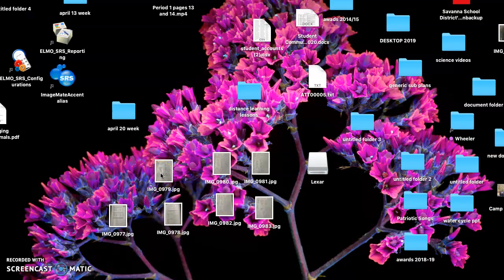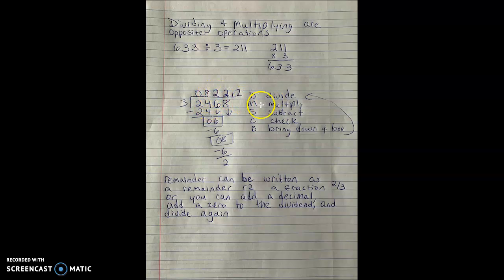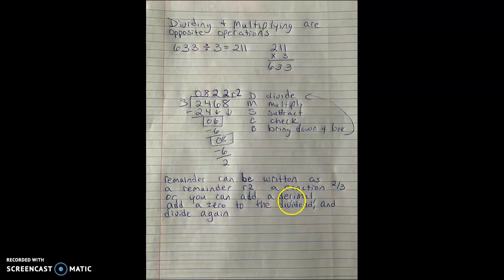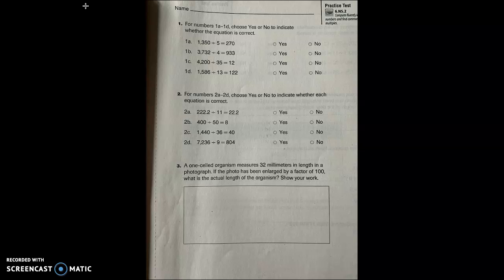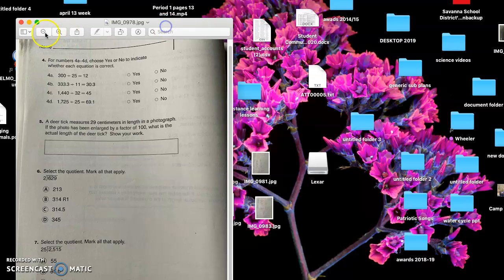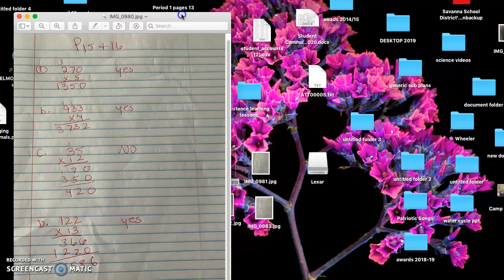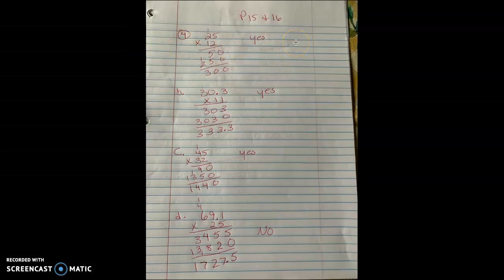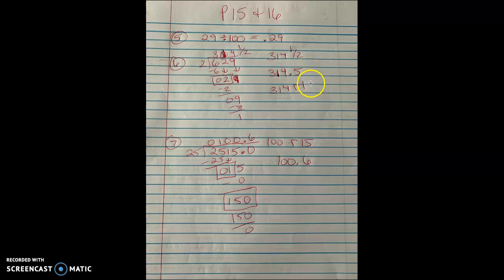period 1 pgs 15 and 16